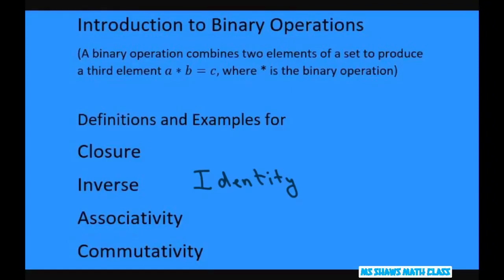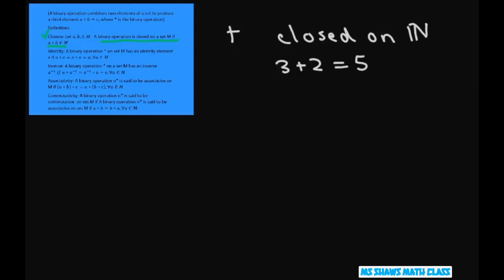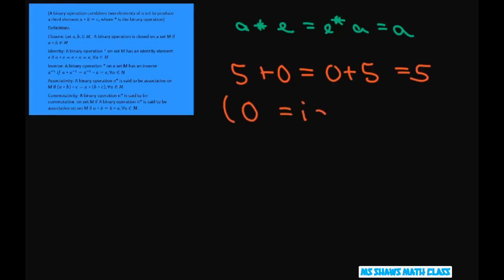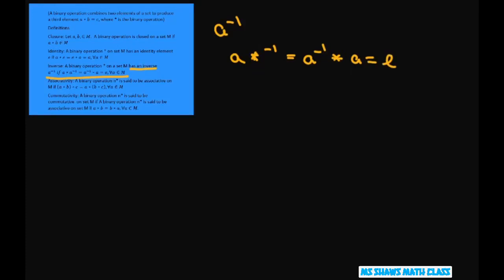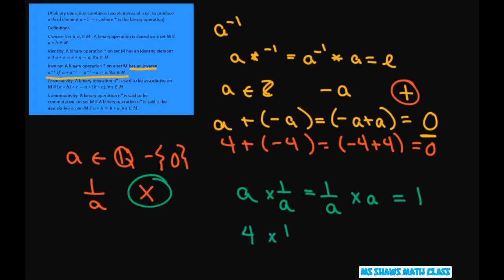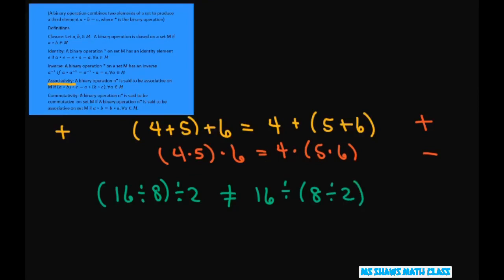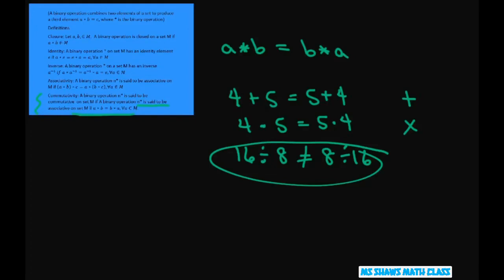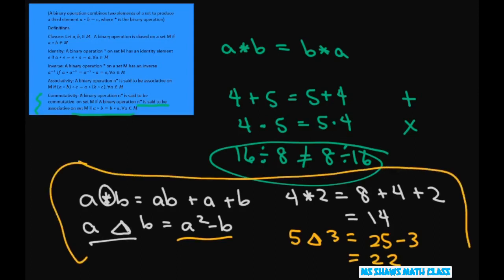Introduction to Binary Operations. Definitions and Examples. Closure, Inverse, Identity, etc